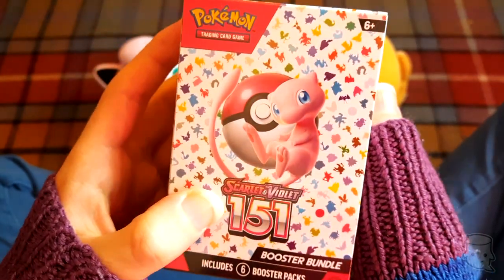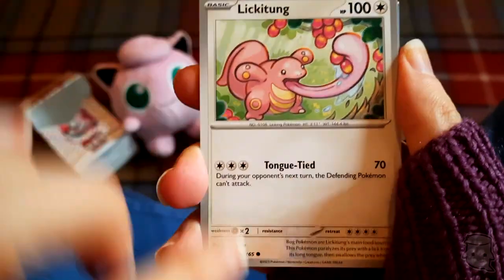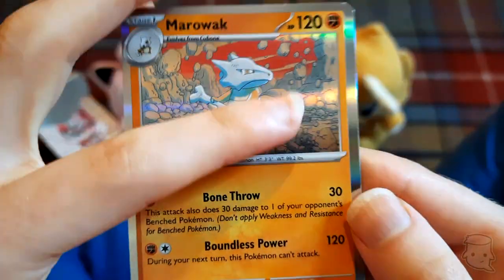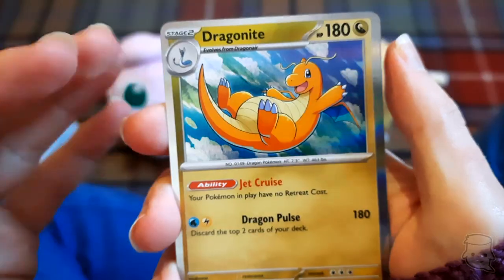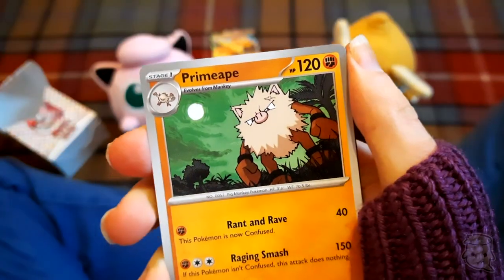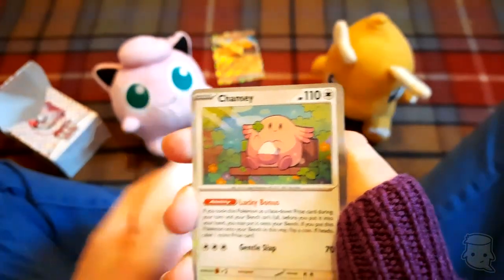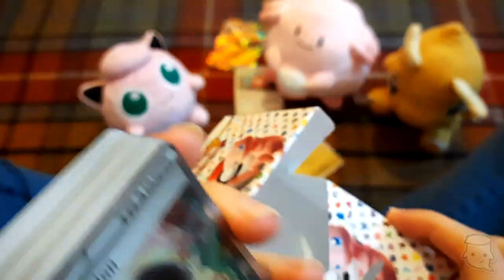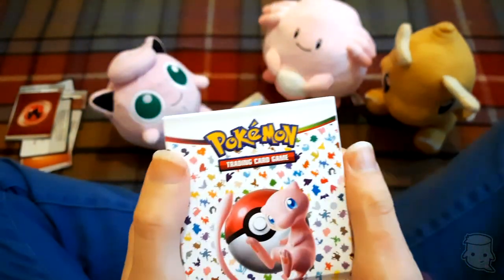Pokemon 151 Bundle Unboxing! 🥚️🍀️ Chansey's Luck!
Opening a Pokémon Scarlet & Violet 151 Special Booster Bundle!
and yeahh I get all the rare cards!

[Timestamps]
0:00 - Intro
1:13 - Booster Review
9:05 - Charizard Ex
9:43 - More Boosters
12:22 - Chansey's Luck
13:14 - Last Booster
14:00 - Full-Art Erika
14:53 - Cards Review
15:49 - Kadabra
17:28 - Conclusion